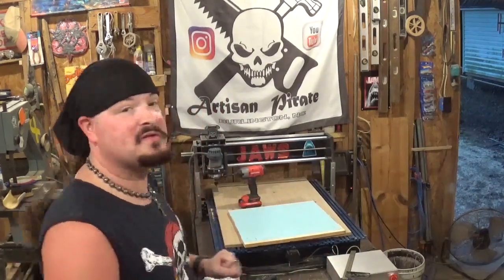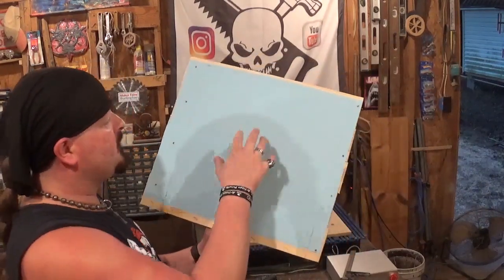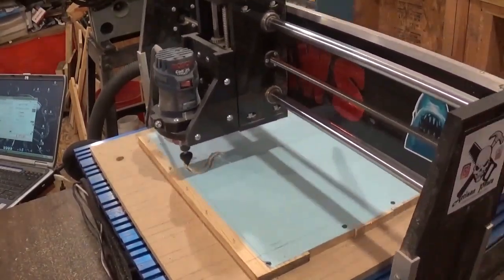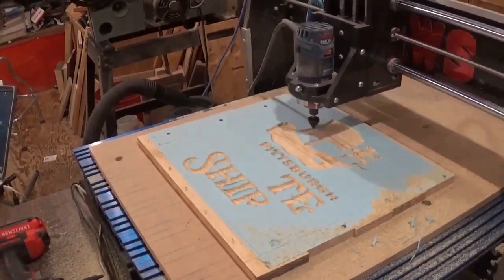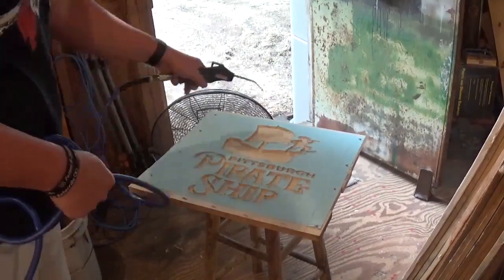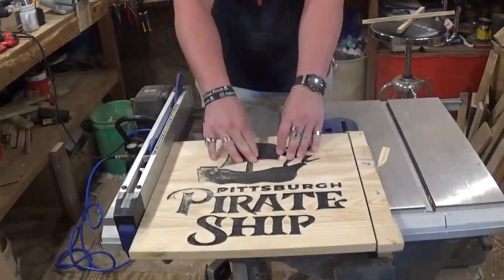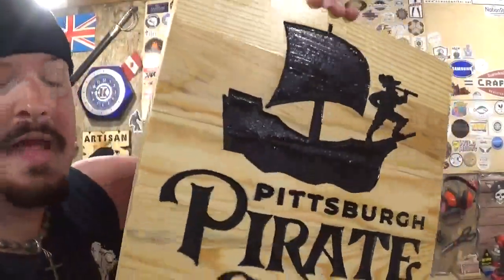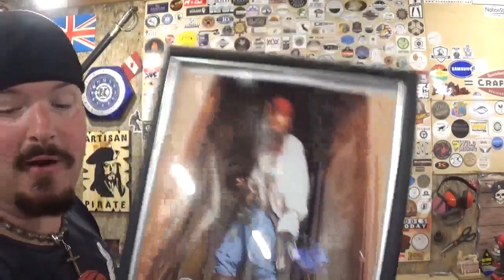Pittsburgh Pirate Ship, CNC V Carved Sign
Hey Everyone! In this project video we head back to the Shark CNC machine and V Carve a sign for my buddy Bill who is with a company called Pittsburgh Pirate Ship. They wanted a sign to put on a table for events and I was happy to make it! It's a pirates life for all! Hope you all like the video!

God Bless !

Mailing Address;

Artisan Pirate
1015 Dixie Street